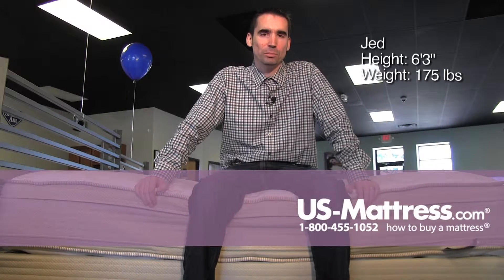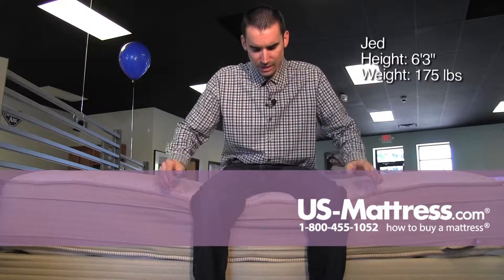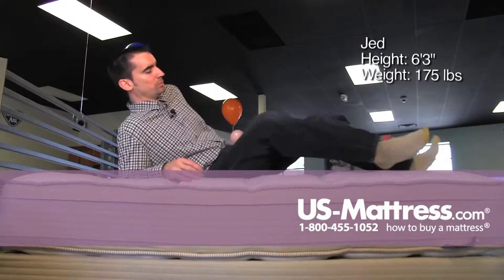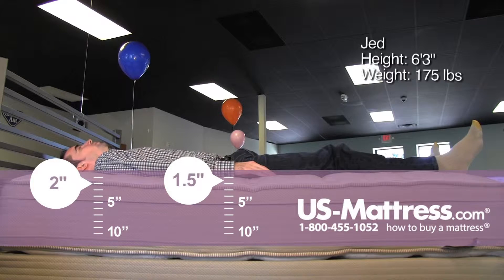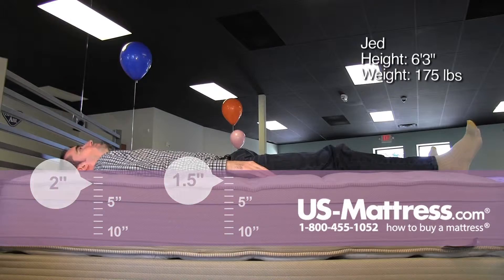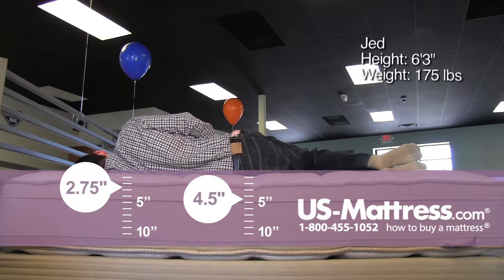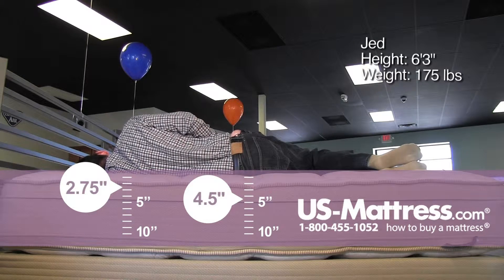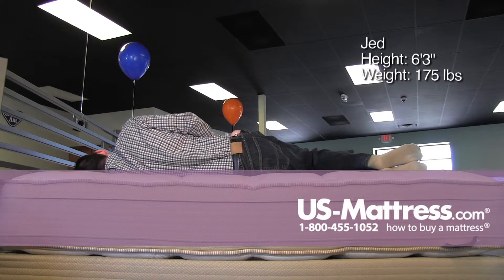8a Depth Restonic Comfort Care Brookhaven Double sided Pillowtop w Jed 7 20 15 Copy